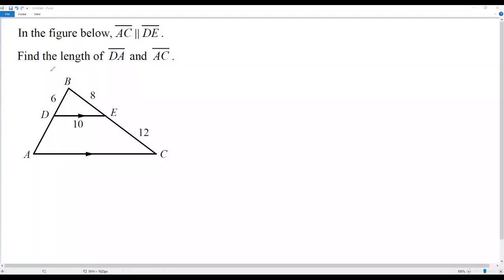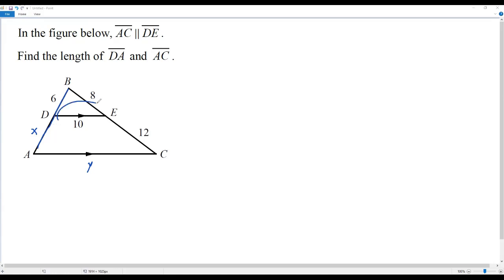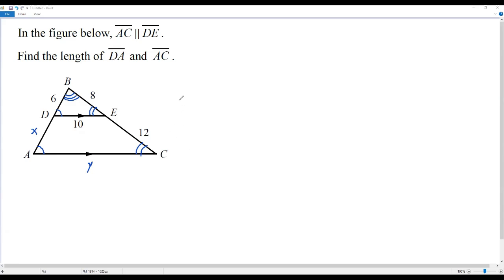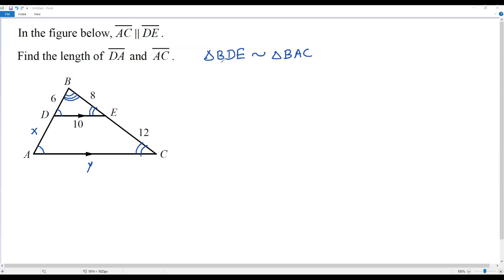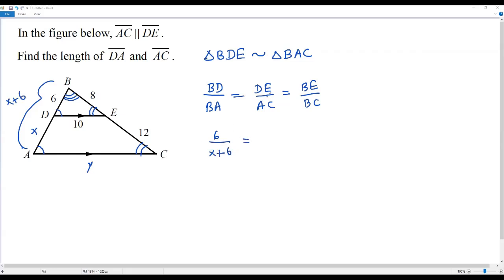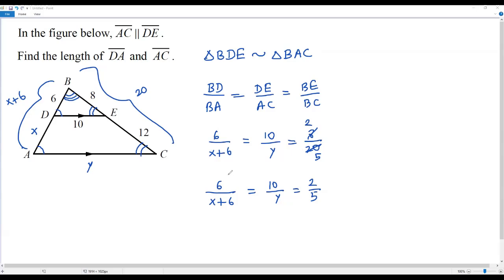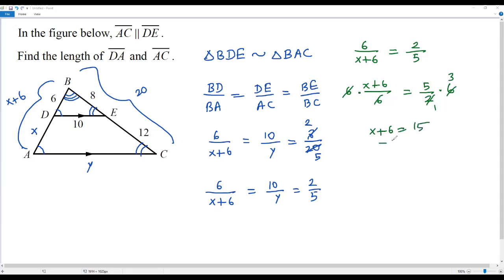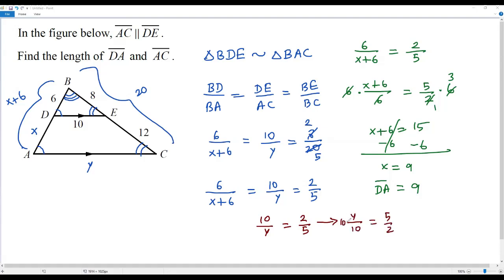Geometry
In the given figure AC || DE.
Find the length of DA and AC.